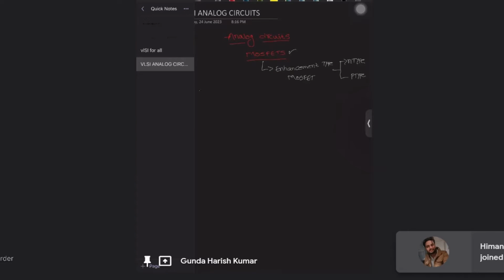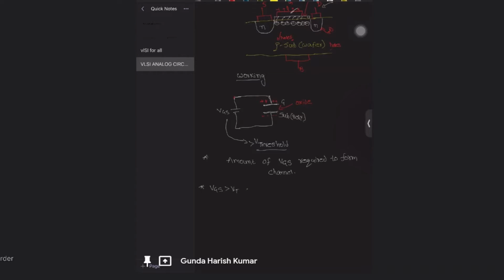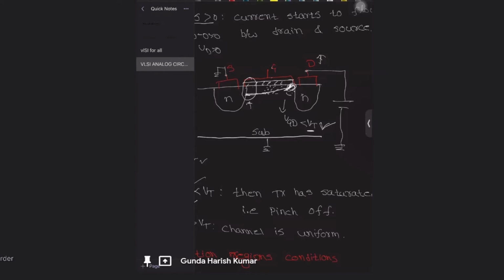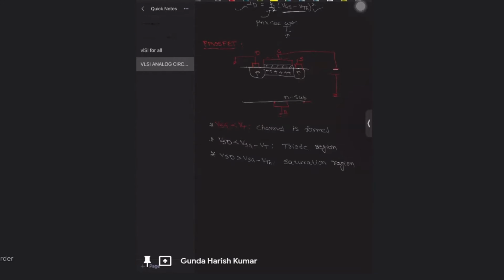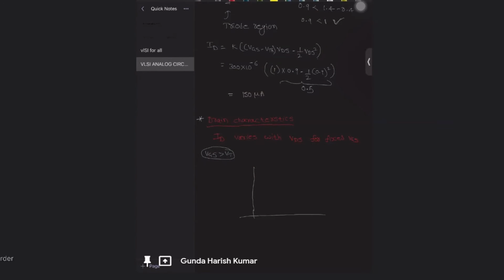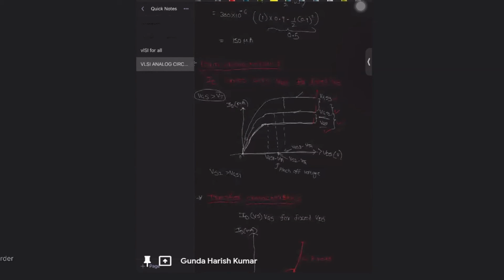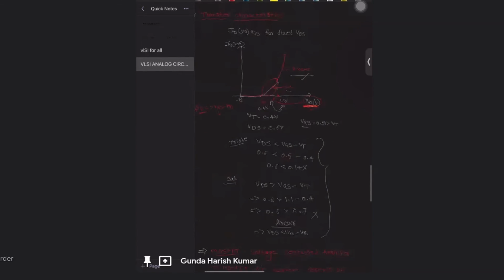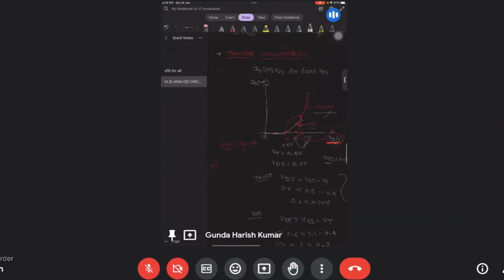FREE MASTER CLASS - MOSFET Basics | Types, Working, Characteristics, Structure, Regions, Numerical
For detailed Syllabus and queries